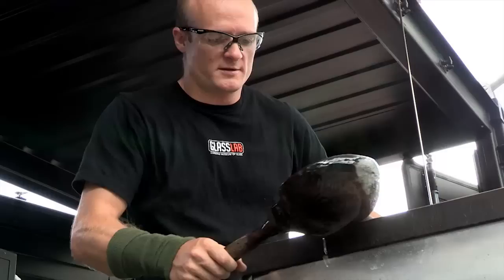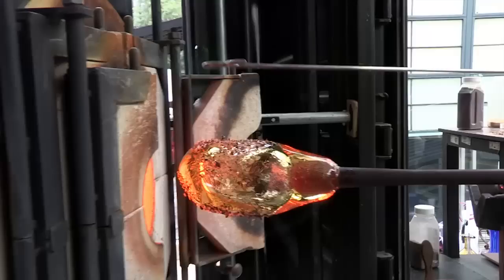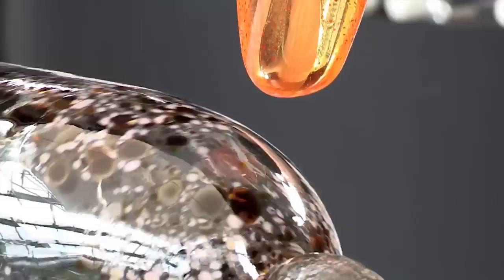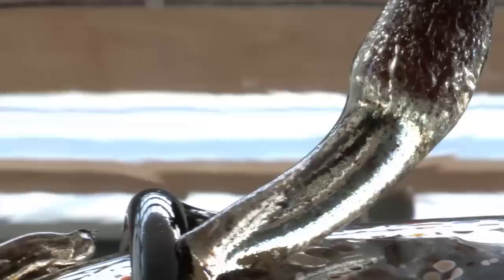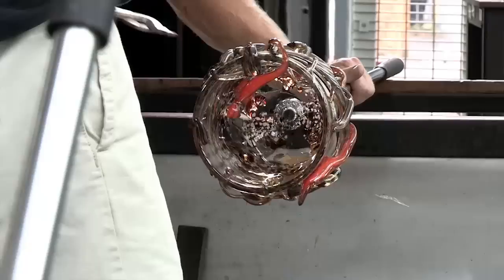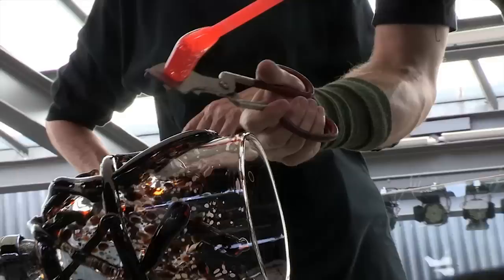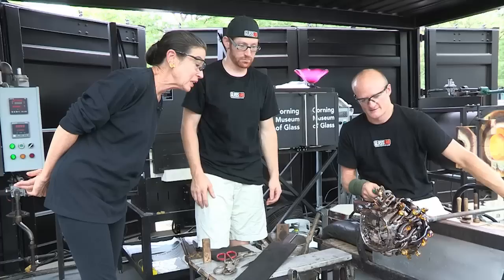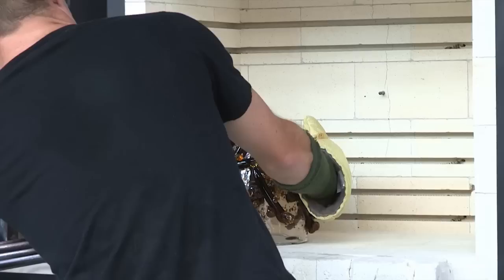GlassLab Design Session: Michele Oka Doner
Designer Michele Oka Doner describes working at GlassLab during a design session at The Corning Museum of Glass, July 31 - August 1, 2012.